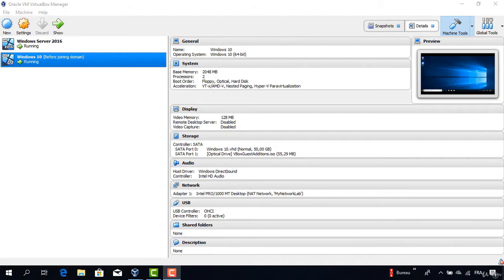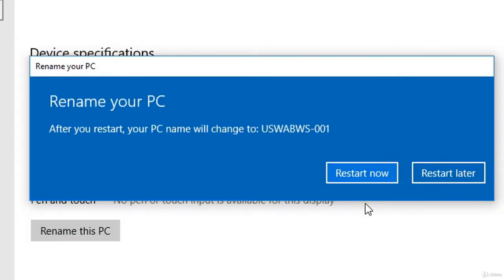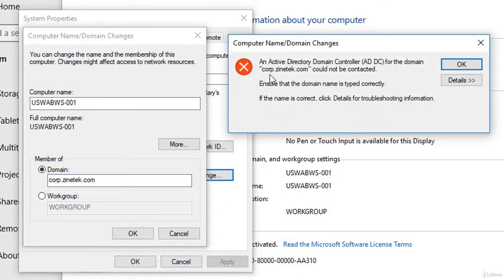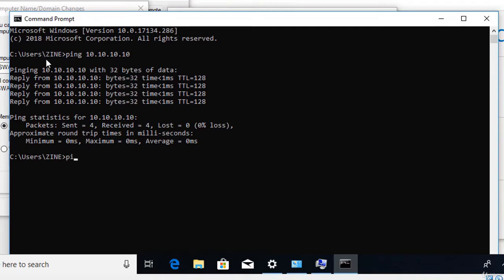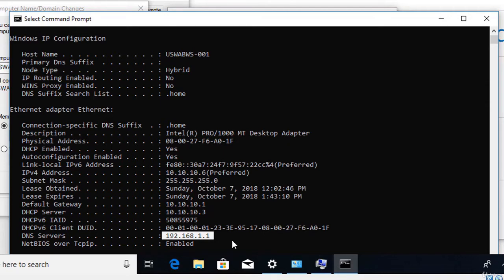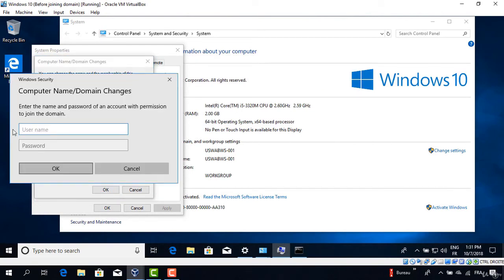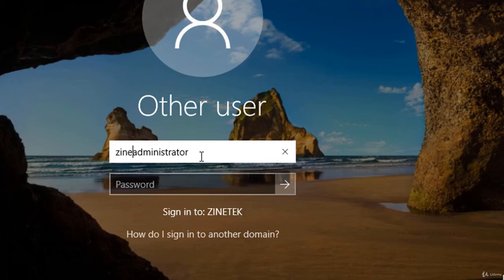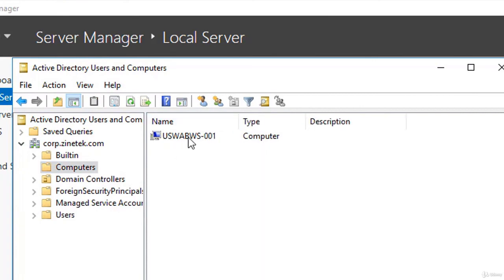020 Join The Windows 10 Workstation To The Domain